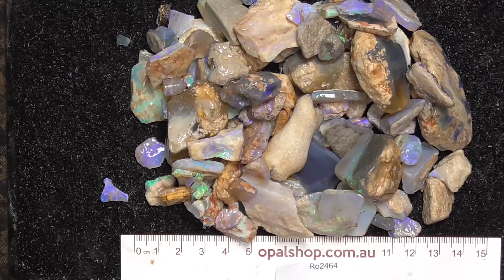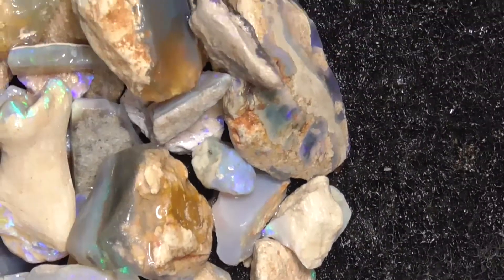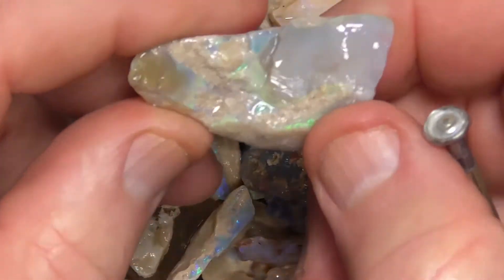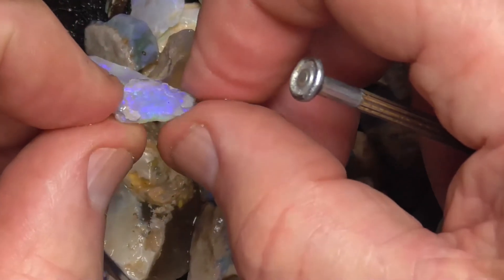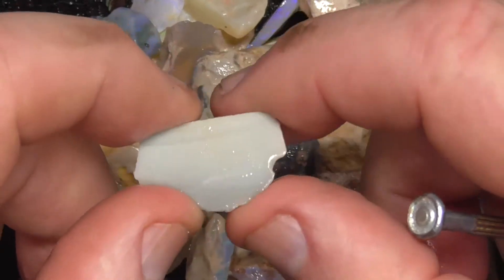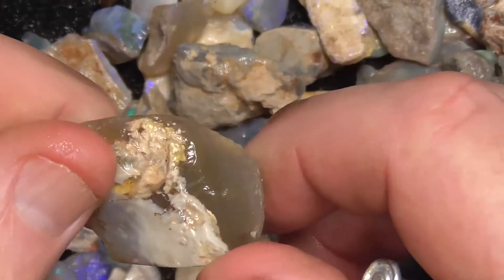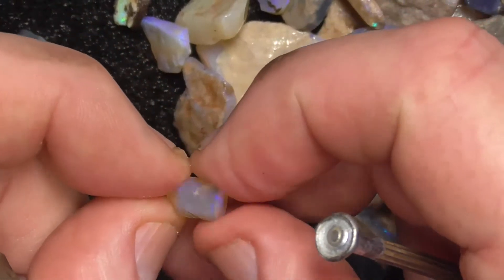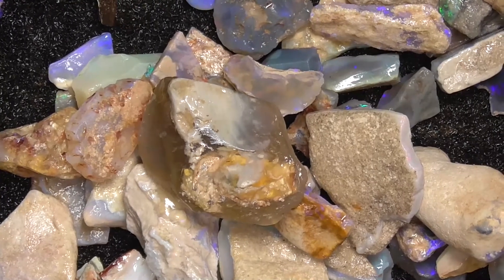Ro2464 - Seam Opal Parcel from Lightning Ridge, Australia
Pieces of Australian seam opal from Lightning Ridge, Australia. Great to get started on the art of cutting. and type in the SKU number in the search. At the end of the Description/Title, please note if the site says no Product found or similar, it has more than likely been sold.